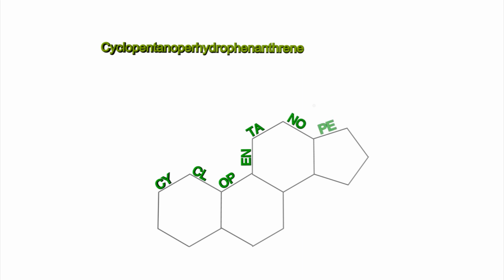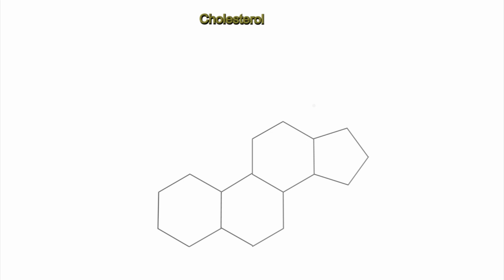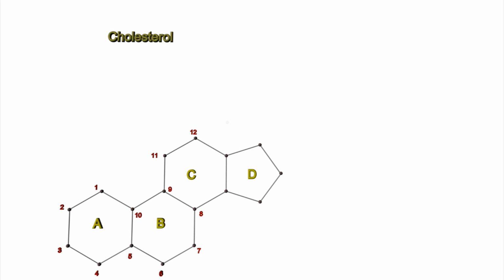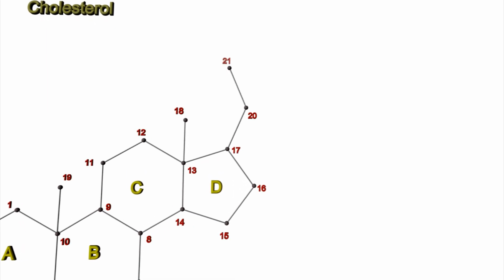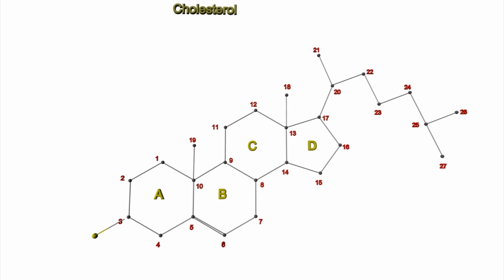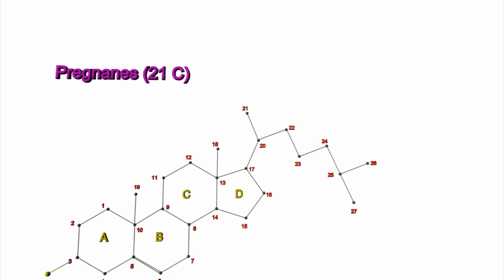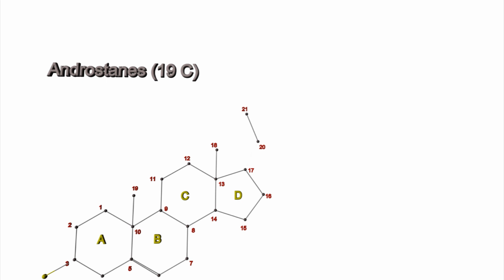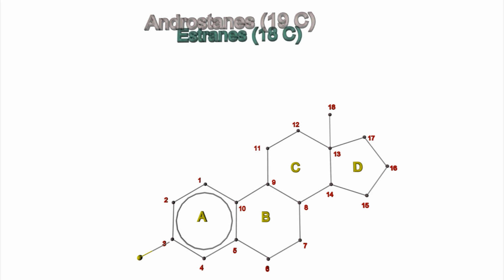Cholesterol derived hormones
This video is part of the "Physiology concept series"  @luisabatep. It describe the structure of Cholesterol and the basic sequence of steps required to generate Pregnanes, Androstanes and Estranes.